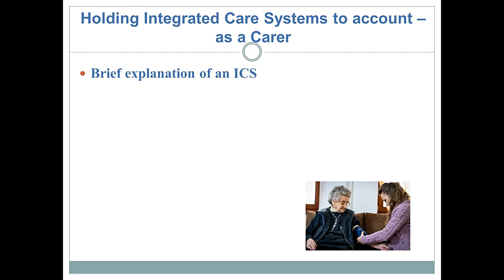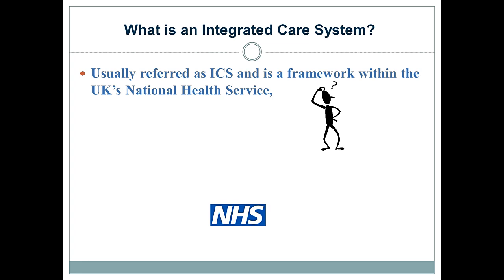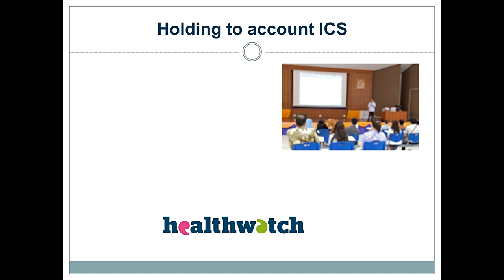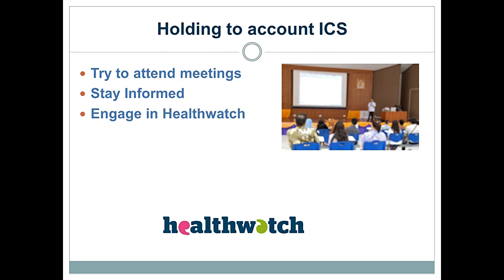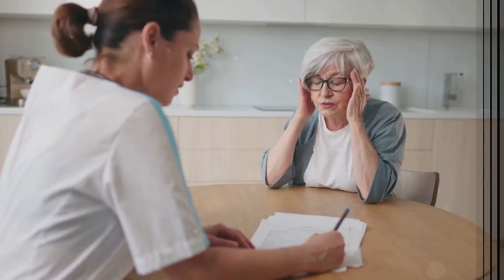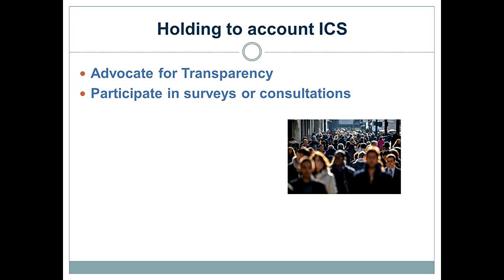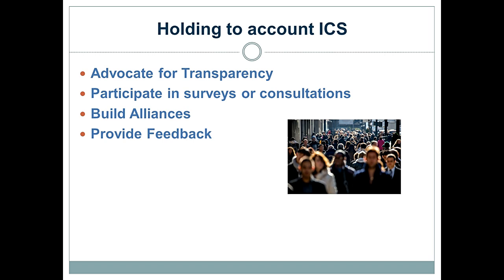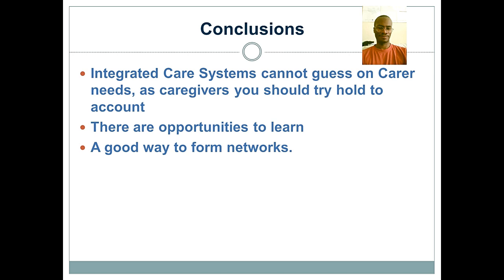Holding Integrated Care systems to account as a carer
Short Carer Awareness video by Matthew McKenzie on ICS and how carers should feedback and hold Integrated Care Systems to account.